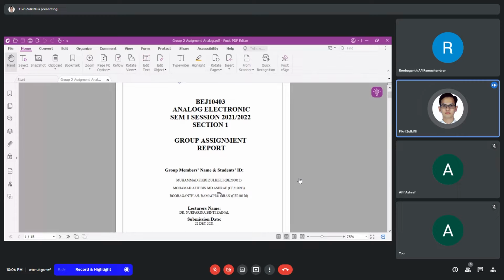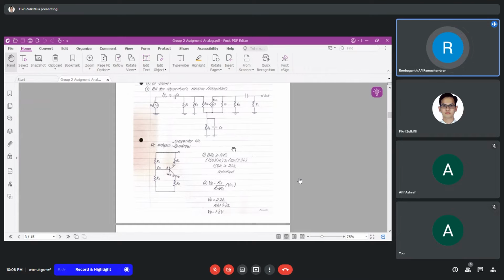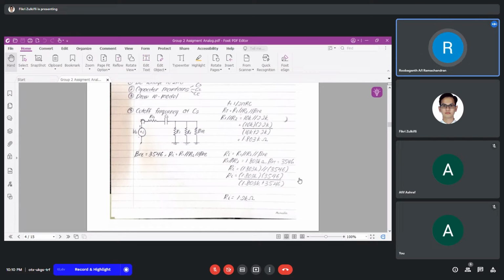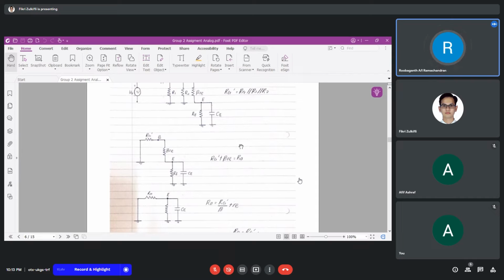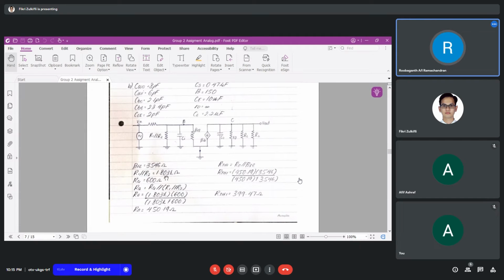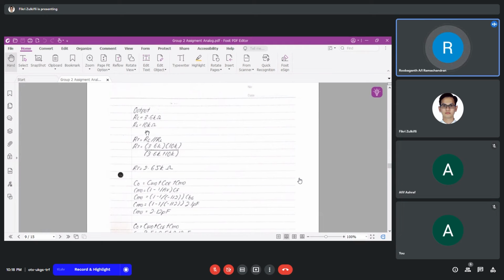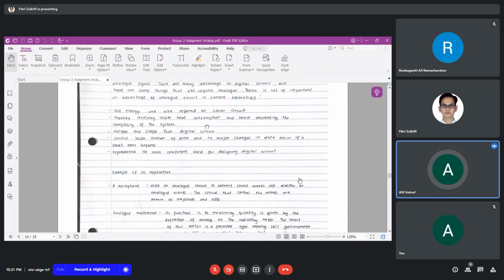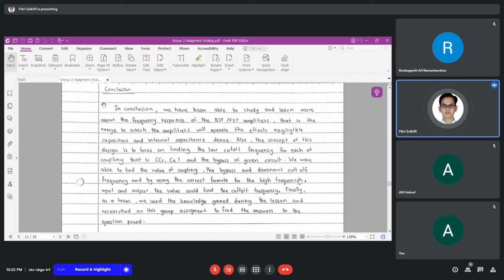BEJ 10503 ANALOG ELECTRONICS UTHM GROUP 2